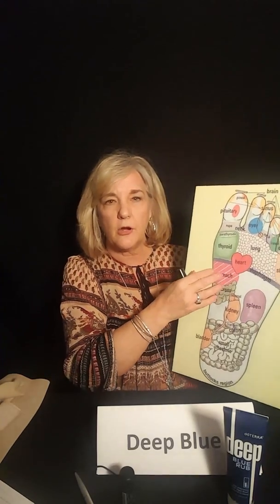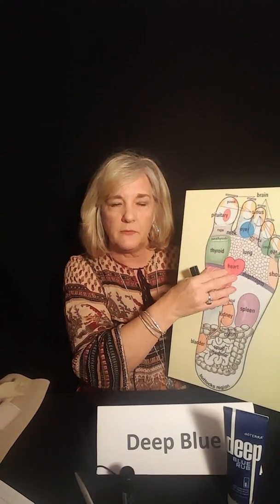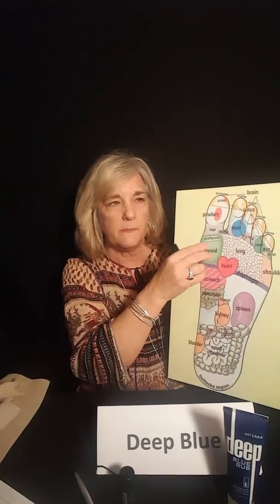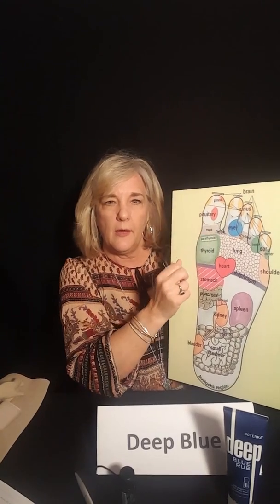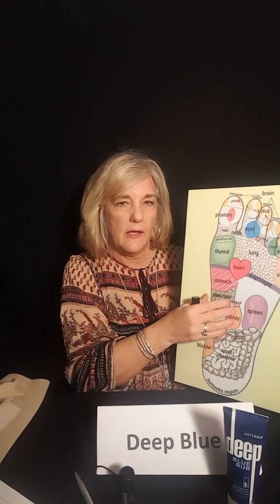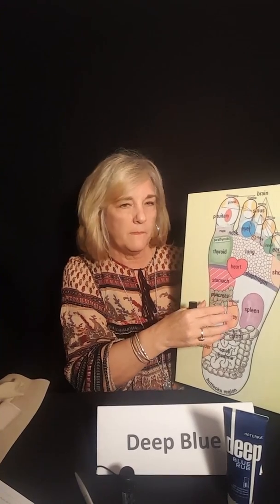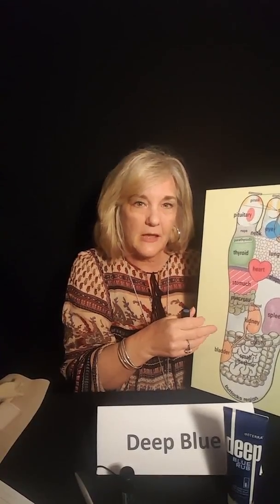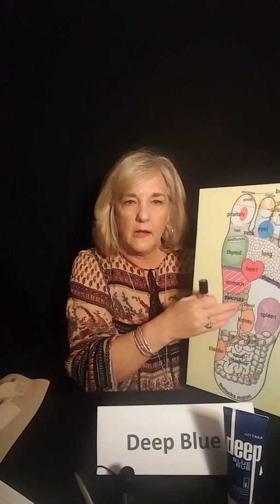How to use DoTerra Deep Blue for pain, like plantar fasciistis or sports injuries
DoTerra Deep Blue is a blend of Wintergreen, Camphor, Peppermint,  Blue Tansy, German Chamomile, Helichrysum and Osmanthus.  The combination of 100% pure therapeutic oils work into the deep tissue and bring tremendous relief of pain and swelling.